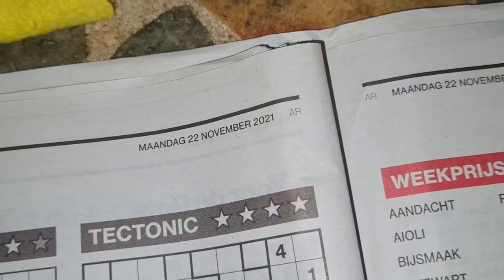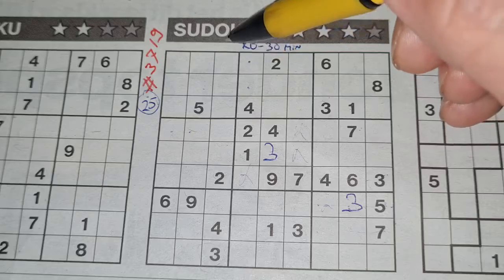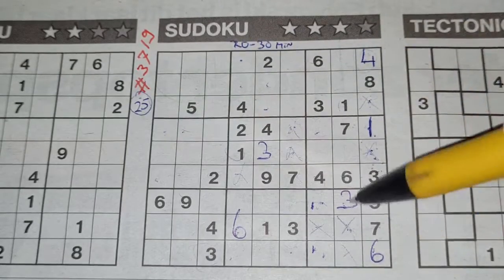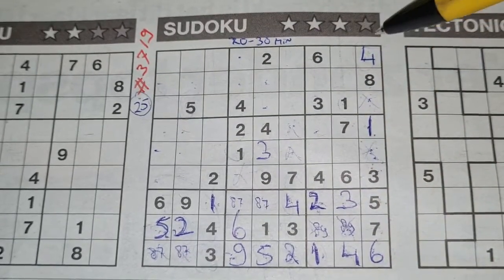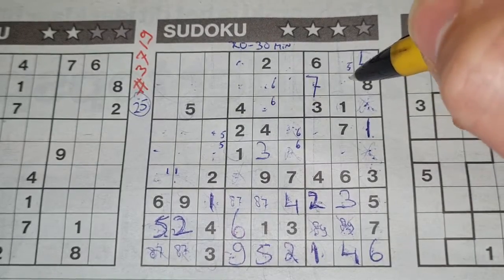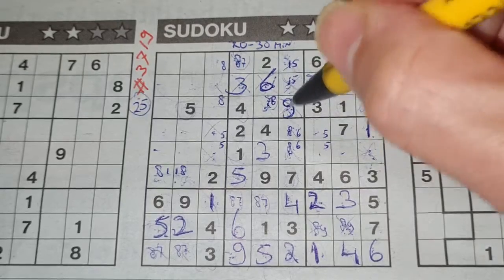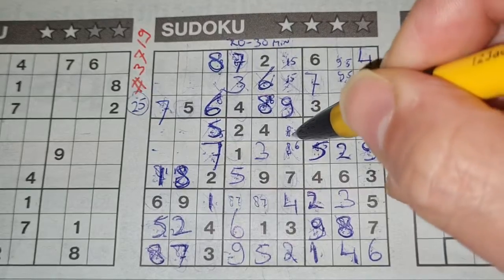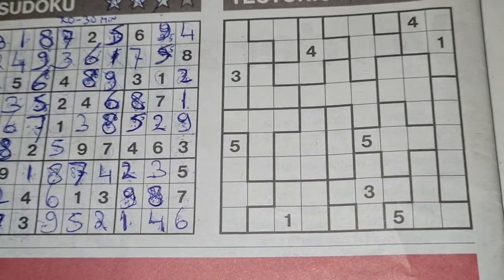(#3719) Monday. Three Stars Sudoku puzzle. Bonus Extra edition. 11-22-2021 Extra part 1 of 3